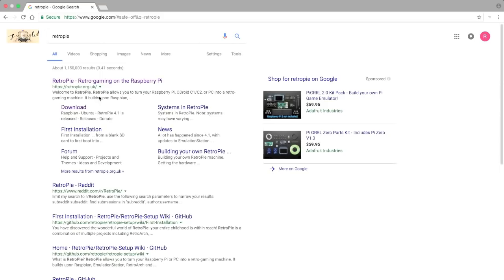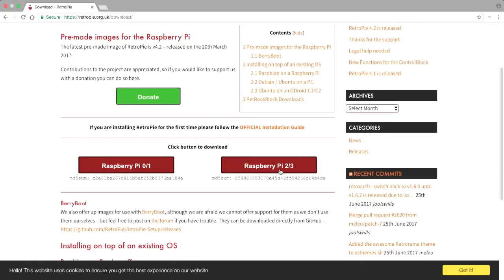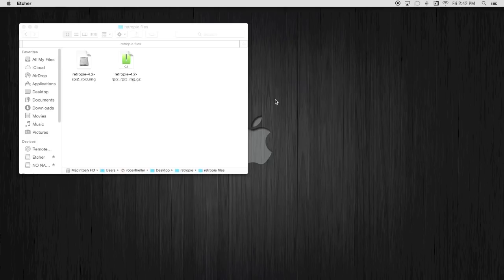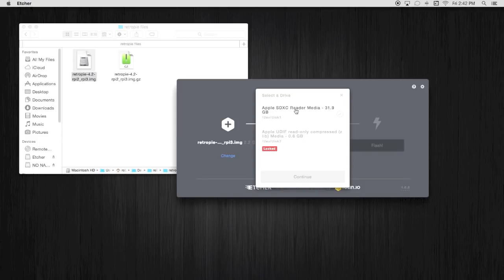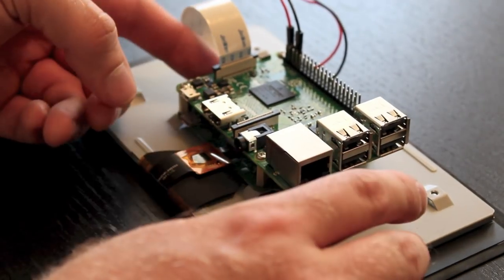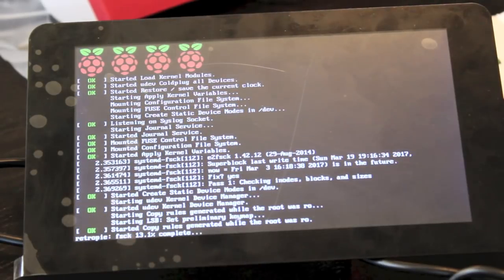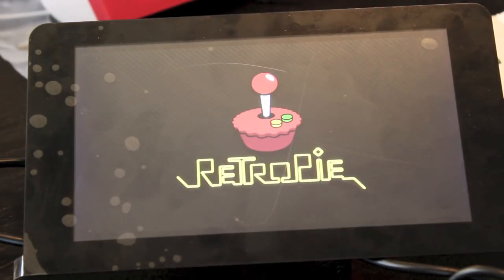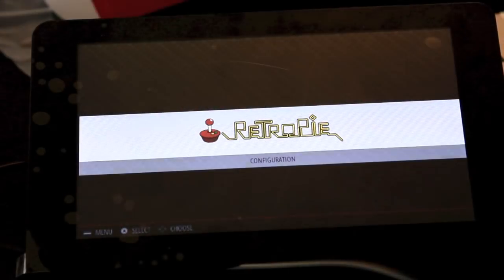DIY RetroPie Arcade in a Fancy Wooden Box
How to make a portable RetroPie gaming system in a fancy wooden box.